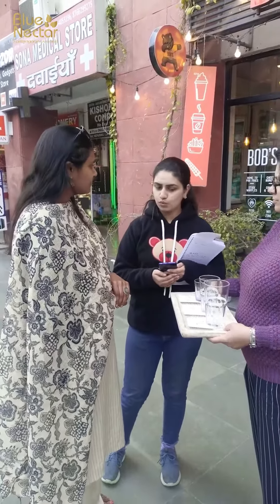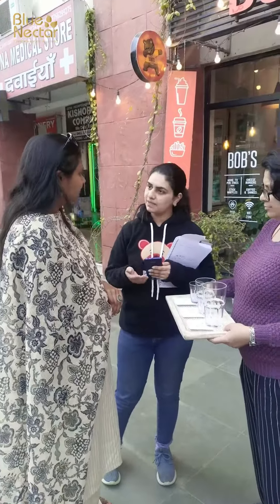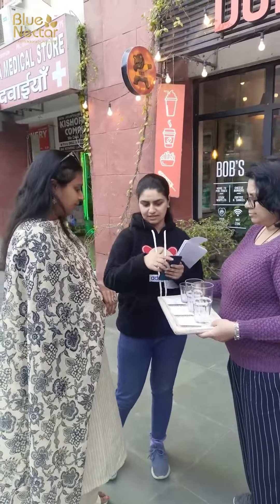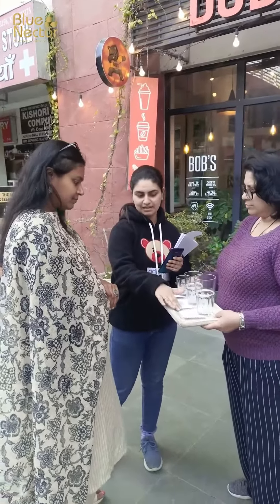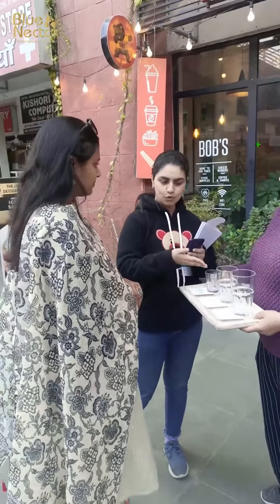Cutting Paani | Save The Blue With Blue Nectar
"Water is the Blue Nectar of Life,"

Life is not possible without water. Water is the "blue nectar of life."

The average person can go up to two months without eating, but only three days without drinking.

On the other hand, water is a vital part of life and serves as more than just a drink to quench our thirst. It is important to our way of life in all spheres, including agriculture, industry, and cooking and personal care. Even though it may seem like there is plenty of water on the earth, only around 1% of it is pure freshwater, and even that is quickly running out.

To ensure that future generations can enjoy Save the Blue, we must protect it.

For this, we came across the cutting paani campaign, which means "Jitni pyass utna paani." Do you frequently waste water in your daily activities?

Pour only the amount of water that you intend to consume.

Become a savetheblue hero by joining us.